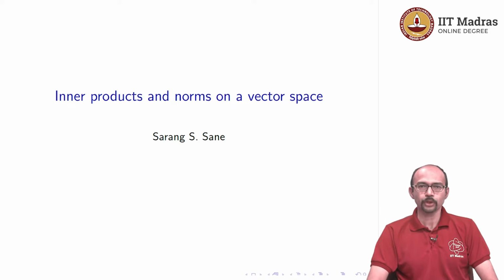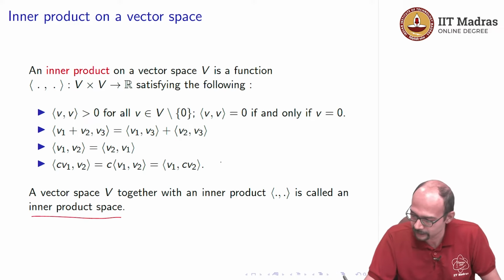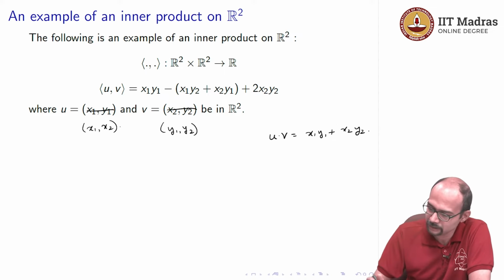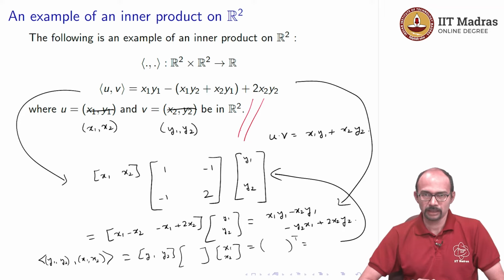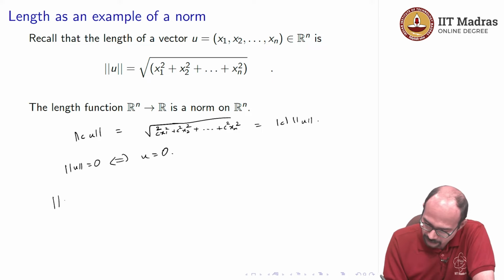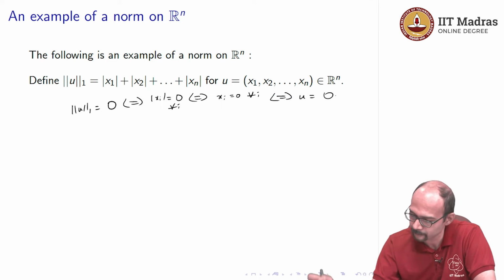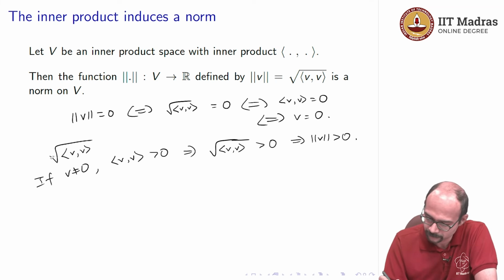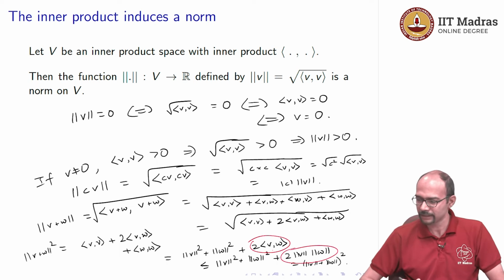Inner products and norms on a vector space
Inner products and norms on a vector space IIT Madras welcomes you to the world’s first BSc Degree program in Programming and Data Science. This program was designed for students and working professionals from various educational backgrounds and different age groups to give them an opportunity to study from IIT Madras without having to write the JEE.  Through our online programs, we help our learners to get access to a world-class curriculum in Data Science and Programming.